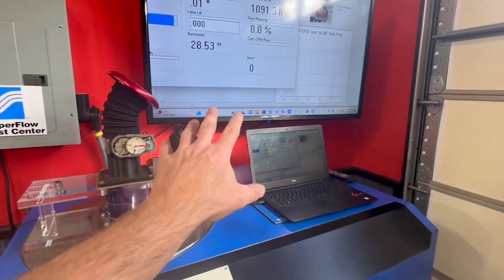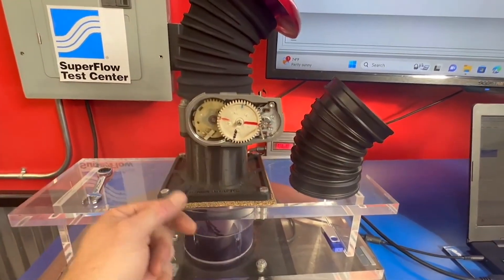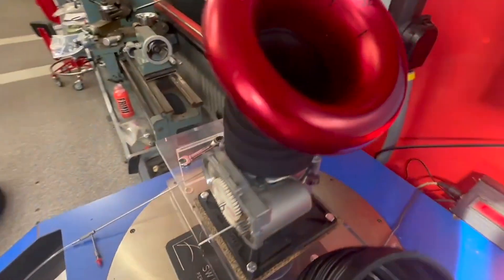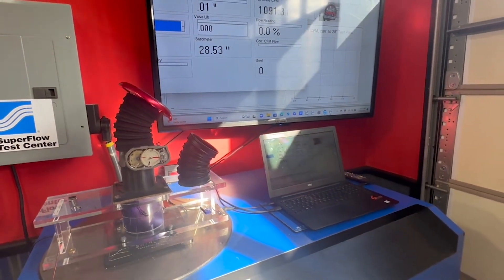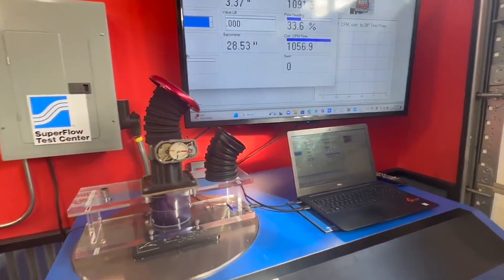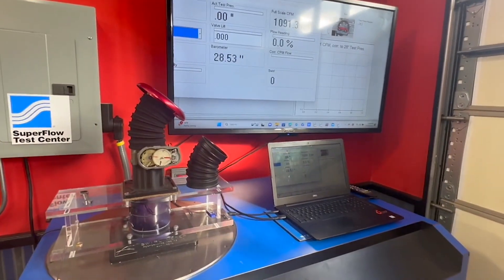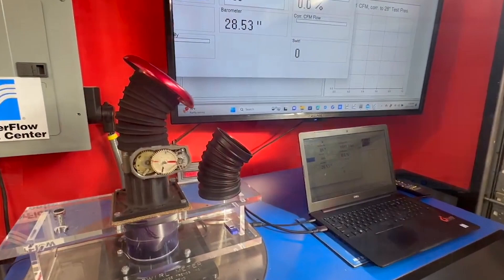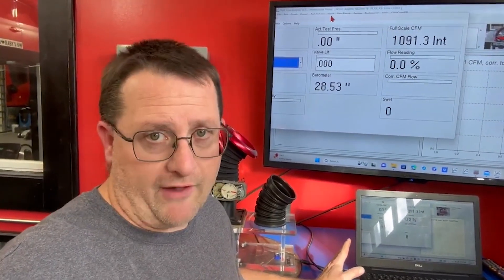What we do when factory parts are no longer available - Development of the RX3900 intake system.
A common problem when maintaining a car like the Porsche 911 is the lack of parts due to being discontinued by the OE manufacturer. This problem is not exclusive to Porsche, but while this problem may seem like a dead end to some, it's provides us the opportunity to create a part that performs better than OE and keep these engines alive and performing better than ever. Watch this video to see one of many developments that are at work at Flat 6 Innovations.

The Rennvision channel is a resource of The Knowledge Gruppe, LLC and in association with it's partners. The Knowledge Gruppe is a cohort of industry professionals that offer specialized training for technicians and enthusiasts who have a desire to learn more about Porsche aircooled and water-cooled engines. Become a member and gain exclusive access to top level training and information about your Porsche.  Coping or redistribution is not allowed without written permission.